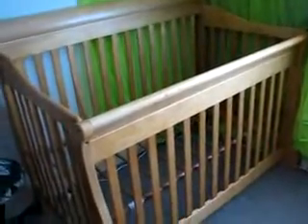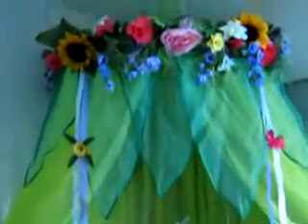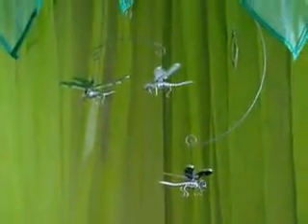Ariel's Room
Room coming together